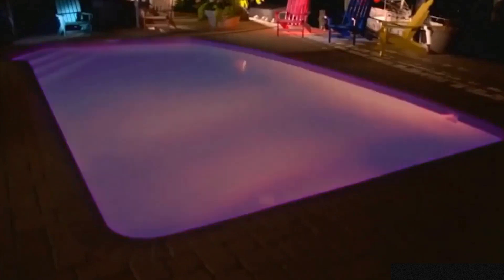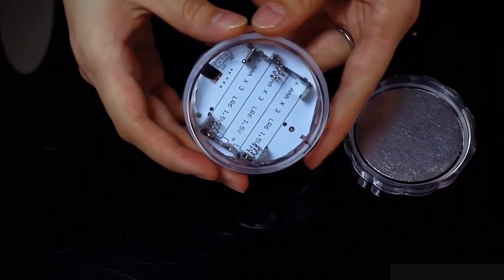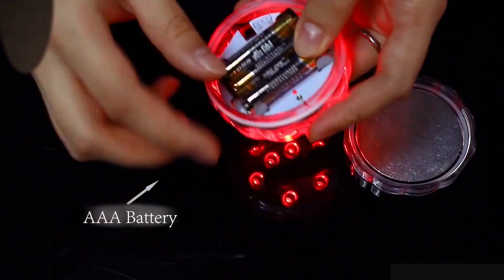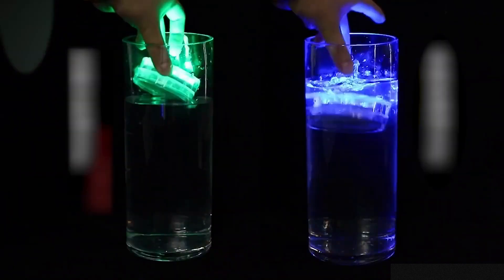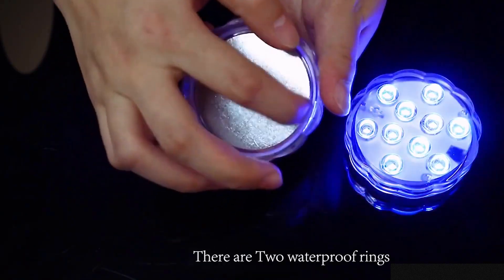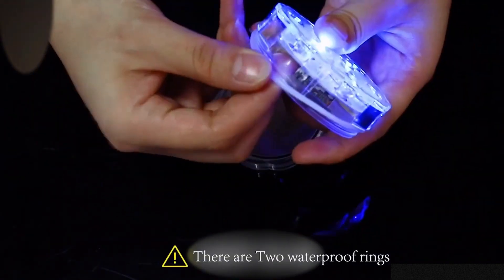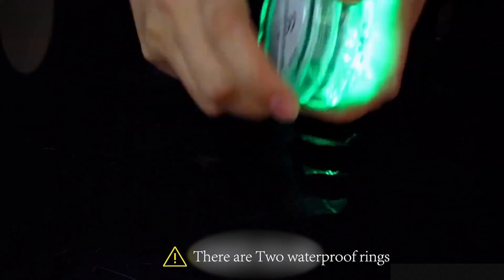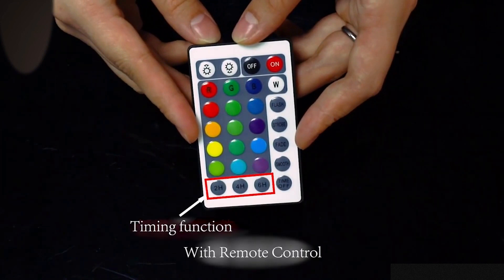Led Submersible Lights For Pools Review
Ubuy is one of the best cross-border shopping platforms to do abroad shopping at ease. It provides you with the convenience to do online shopping for overseas brands in more than 180 countries from 8 global stores: the USA, UK, Korea, Kuwait, Hong Kong, Japan, Turkey and China. Get your desired international products delivered to your doorstep with just a click.

👉Reasons To Choose Ubuy

⭐A leading international shopping platform for abroad shopping Convenience.
⭐Make it easy for you to find the exact Global Brands that you need Convenient Payment  Options.
⭐Perfect to shop Premium Products without having to pay absurd prices.
⭐Best International shopping offers & discounts for different festive or shopping seasons throughout the year.

👉Ongoing Deals & Offers

Here comes the Best shopping deals & offers in your direction. To avail interesting offers this Cyber Monday Sale Visit " and add craziness to your shopping.